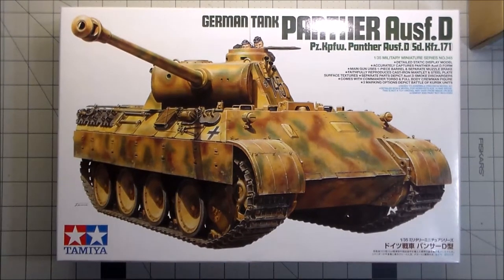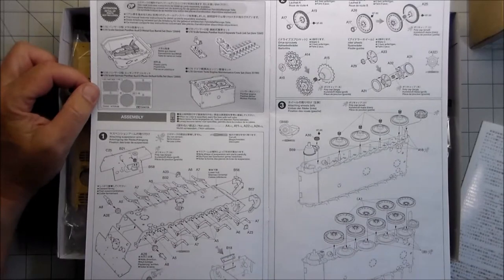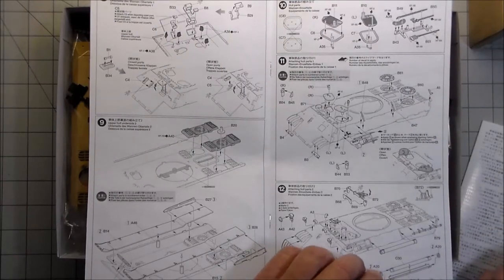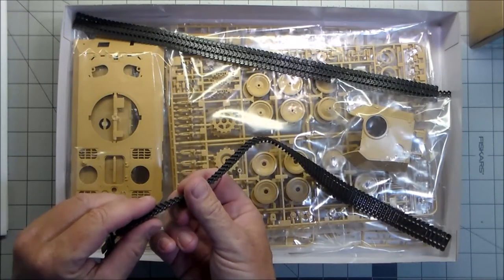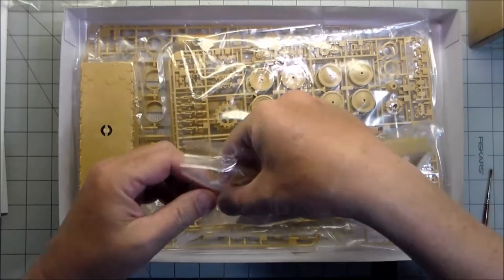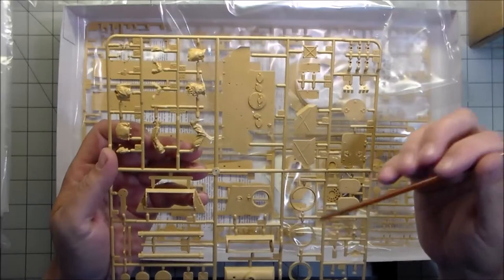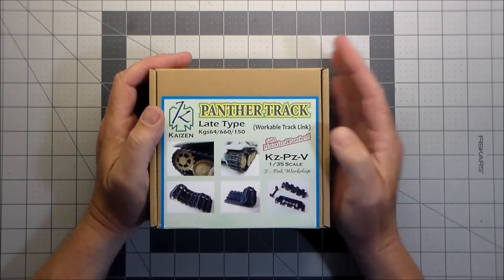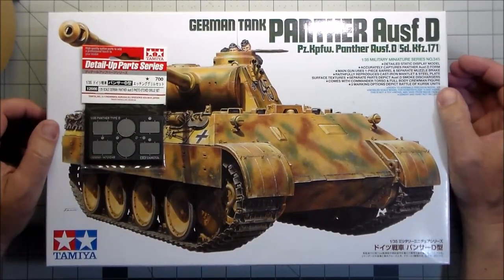Tamiya Panther Ausf D Intro